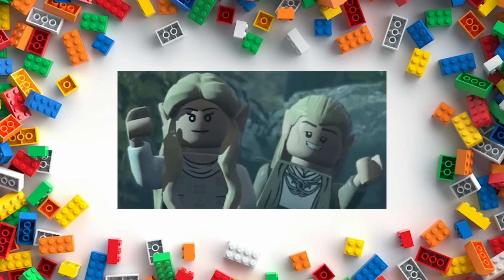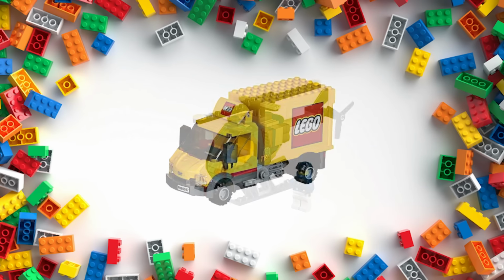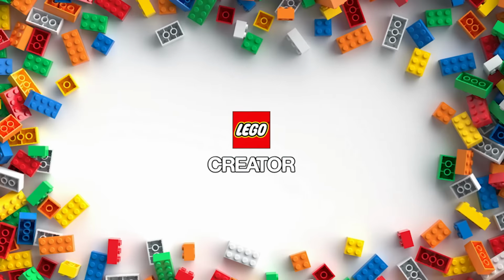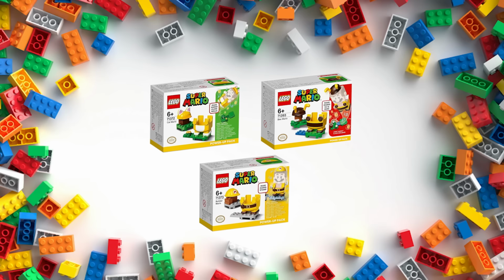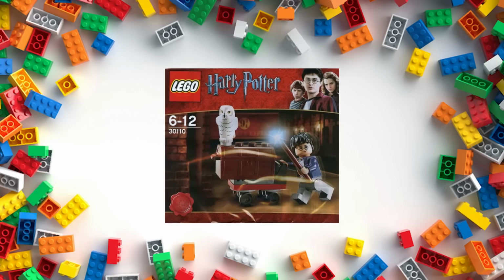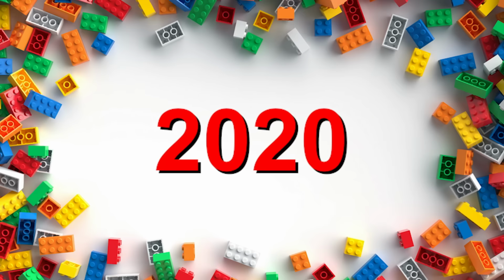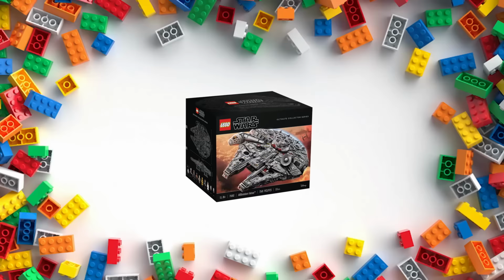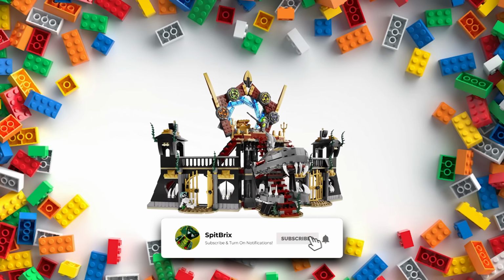Smallest vs Largest LEGO Sets!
Let's look at LEGO's Smallest AND Largest sets
👍 Can we reach 5,000 LIKES?

In this video, we look at the smallest and largest LEGO sets from 8 of LEGO's most popular themes such as LEGO Star Wars, LEGO Marvel, LEGO Ninjago, and more! From sets with 15 pieces to sets with over 6000, you'll see the wide variety of sets that LEGO releases across its many unique themes! Do you have any of these LEGO sets?

📦 LEGO deals on Amazon